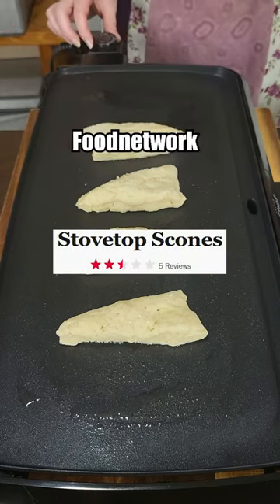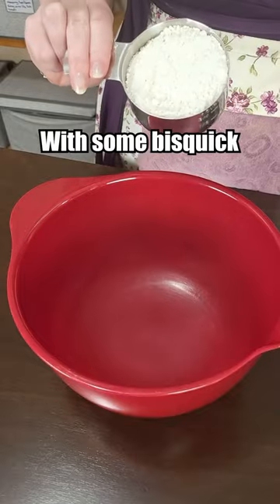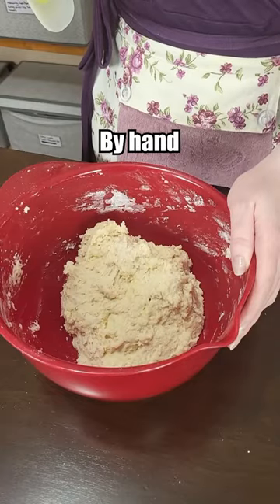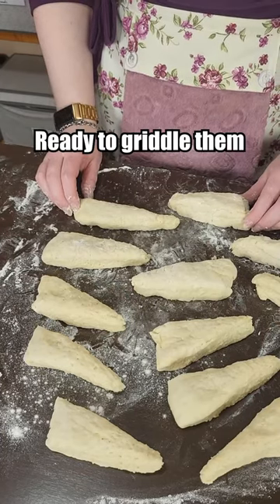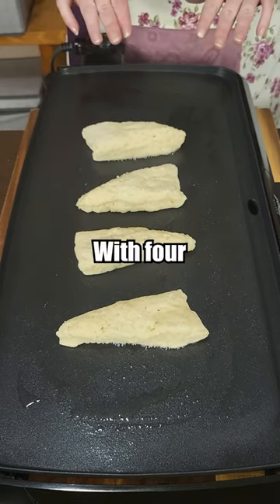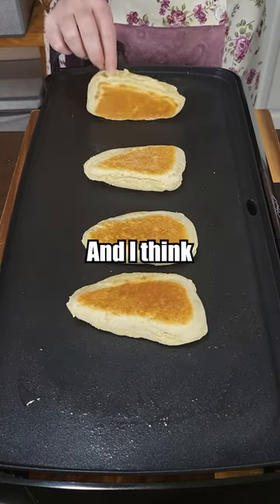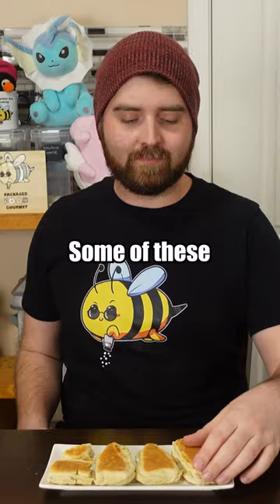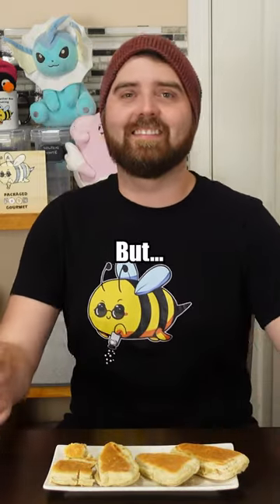No Bake Scones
Making the worst rated scone / scones recipe form the food network